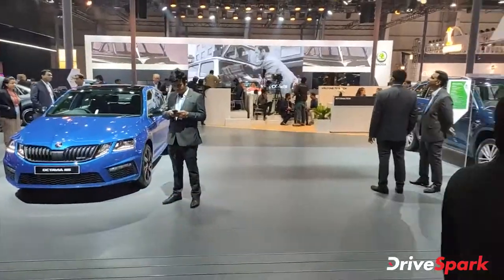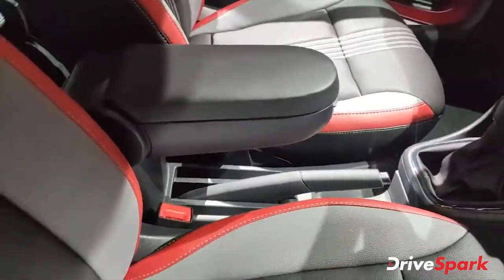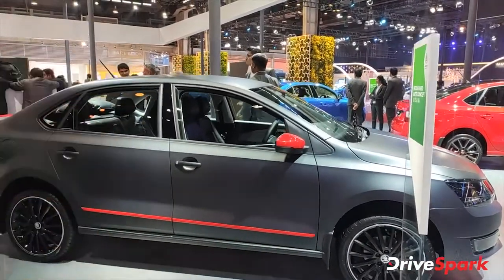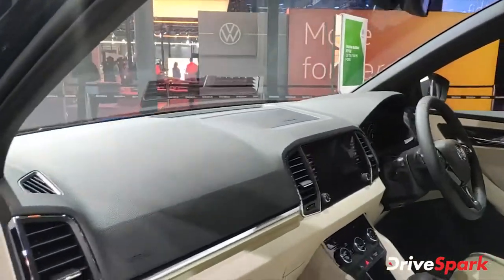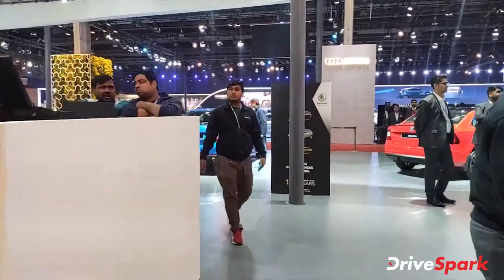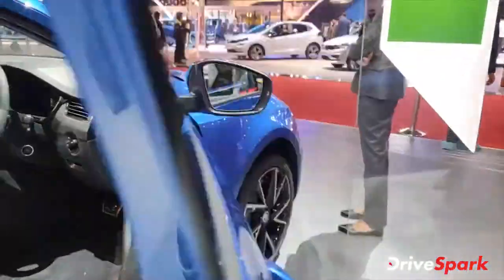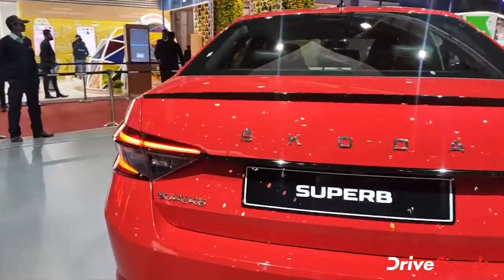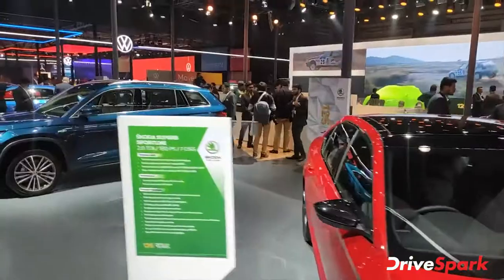Skoda लेकर आयी BS6 Cars | Auto Expo 2020 | Hindi DriveSpark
स्कोडा ऑटो एक्सपो 2020 में कई नए मॉडल लेकर आयी है। स्कोडा के नए मॉडलों को देखने तथा उनसे जुड़ी जानकारी पाने के लिए यह वीडियो जरूर देखें।